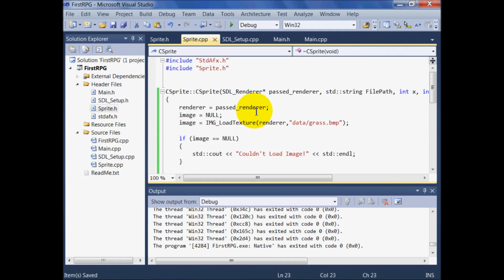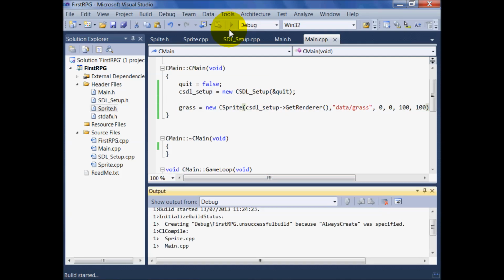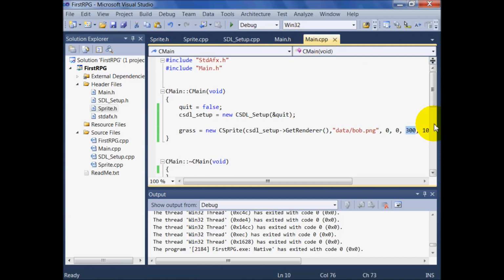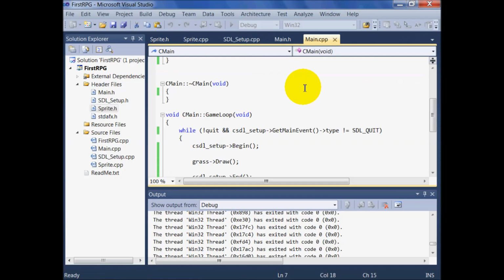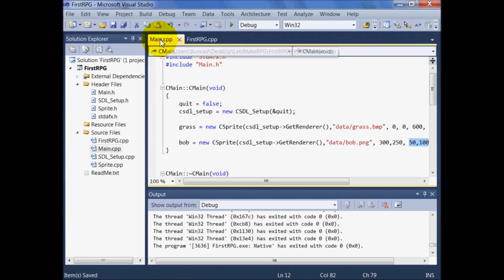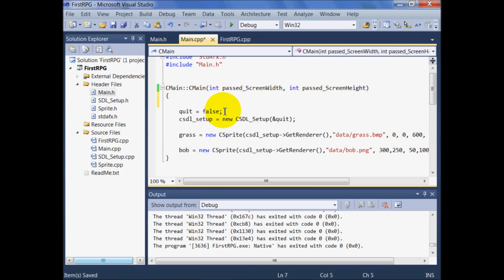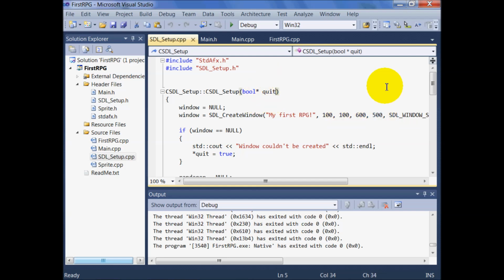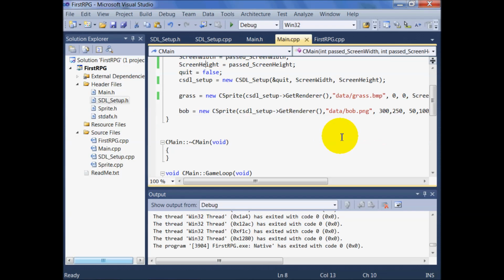Let's Make an RPG (C++/SDL2) - Part 12 Easy Sprite Creation!